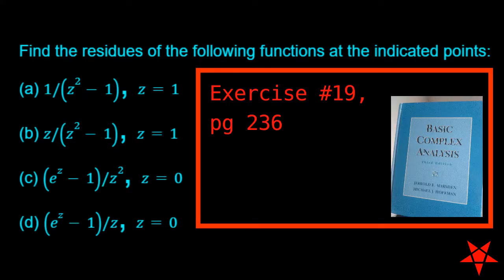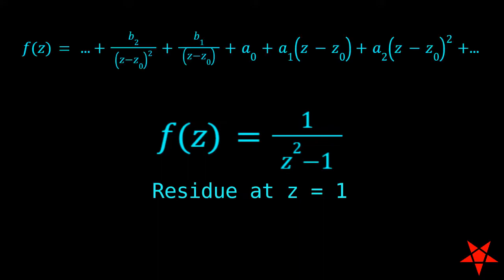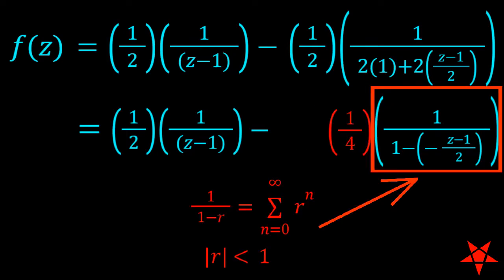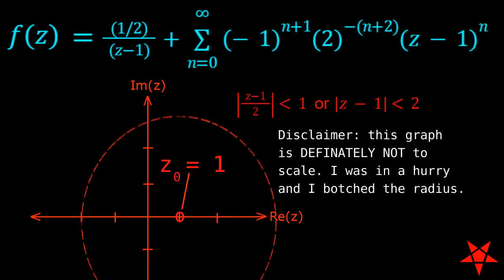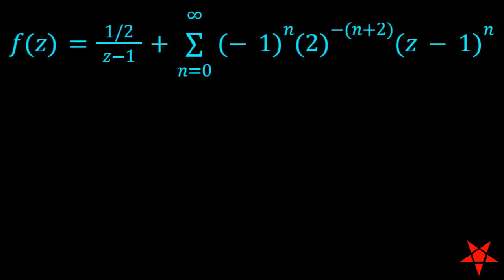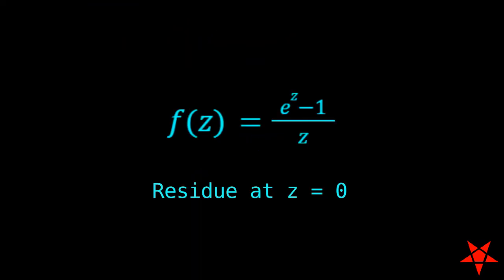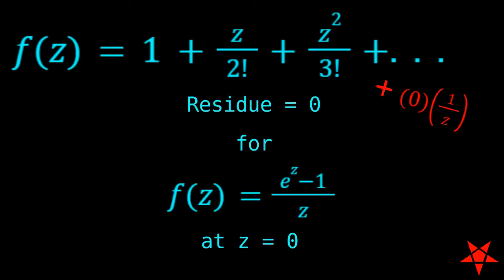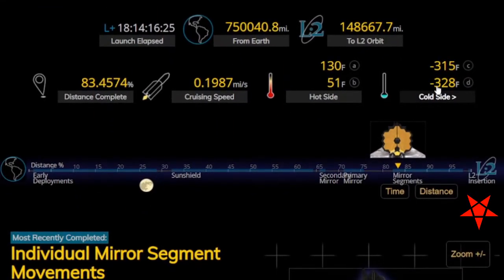Residues in the Complex Plane (four examples)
Episode #000059
Uploaded Thursday, January 13th, 2022

Here we calculate the residues of four different functions.

Part a: 1/(z^2 - 1) at z=1 (go to 1:15)
Part b: z/(z^2 - 1) at z=1 (go to 4:19)
Part c: (e^z - 1)/z^2 at z=0 (go to 5:24)
Part d: (e^z - 1)/z at z=0 (go to 6:22)

This episode was very much a rushed job that I threw together as soon as I had my computer set up (a few weeks ago). I'm looking forward to bettering things in the coming year.

Text: "Basic Complex Analysis" 3rd Edition by Jerrold E. Marsden and Michael J. Hoffman (1999). This video covers exercise #19 on page 236.